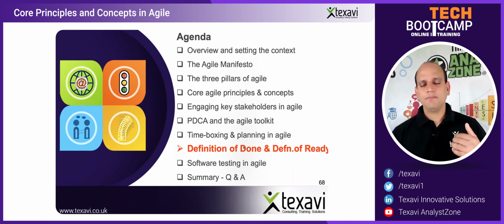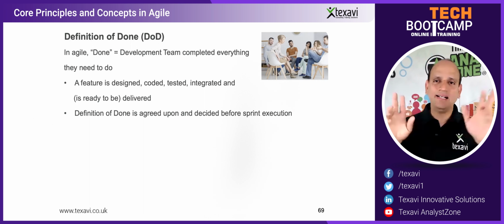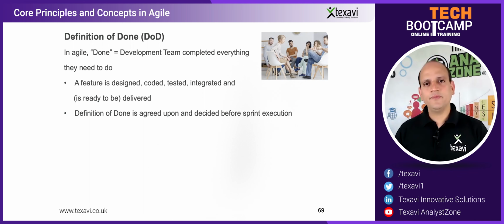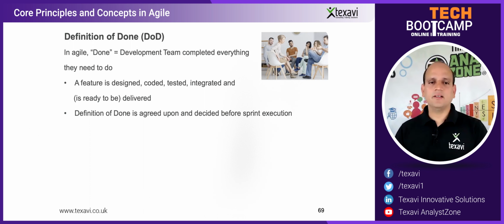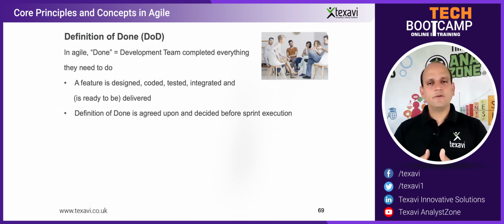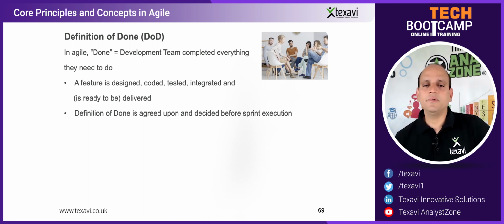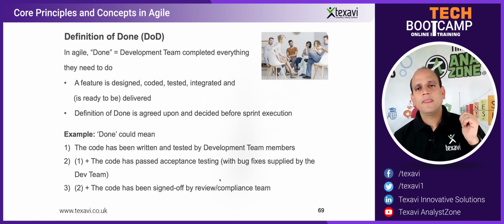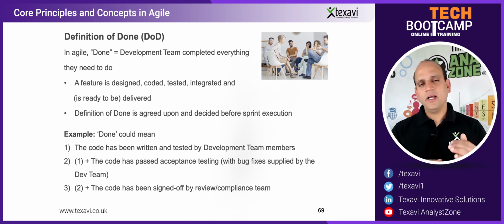Why is Definition of Done(DoD) Vital? Success Factors in Agile Software Development Projects(Part 2)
In this part (2) of the video series from TEXAVI, Pardha Mantravadi elaborates on the Definition of Done (DoD), a widely used principle and practice in agile software development projects. It helps identify the critical success criteria for a set of activities, tasks and/or stories in the development stage of the project. Agile teams identify and specify the DoD before the start of the release and not just release, but also before the beginning of every iteration(sprint in Scrum).  In the sprint planning sessions usually the sprint goals and DoD are specified and the team seek to get an agreement and commitment on these.

Check out the part (2) of the video series to learn the definitions, benefits and approaches for specifying the Definition of Done (DoD) in the agile software development approaches.